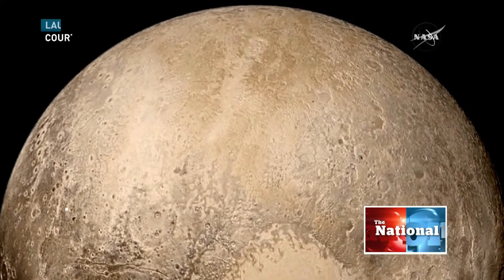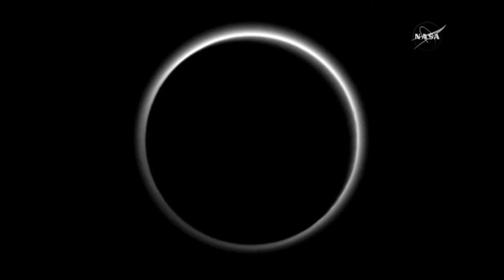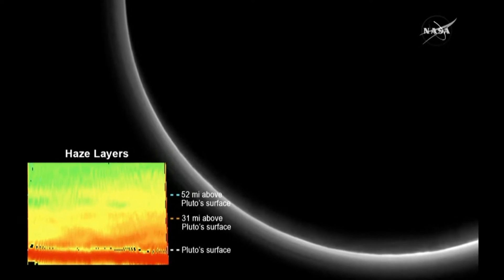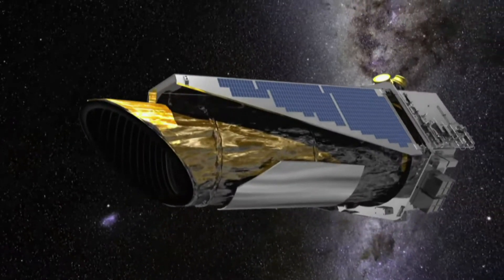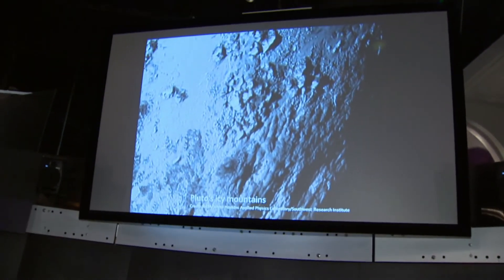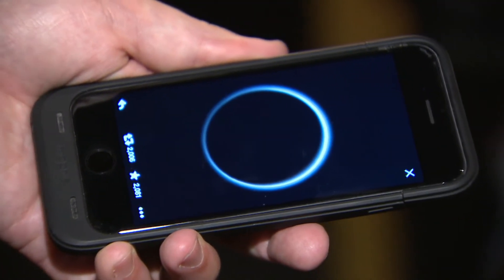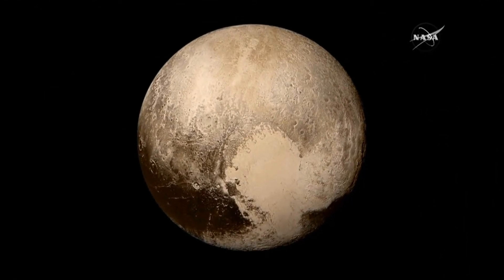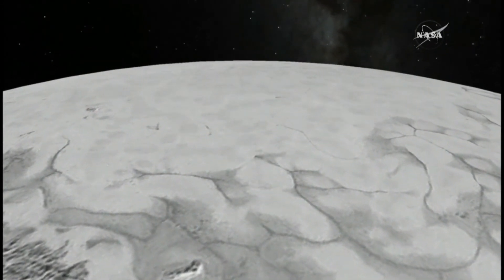Pluto Flyby Discovers Hazy Skies, Glaciers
Images of Pluto taken by New Horizon shows hazy skies and glaciers.